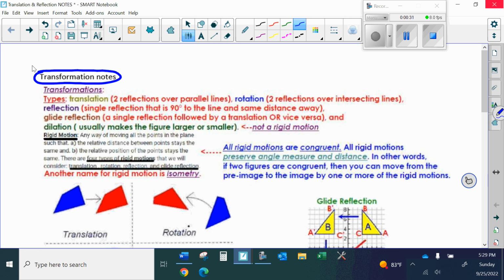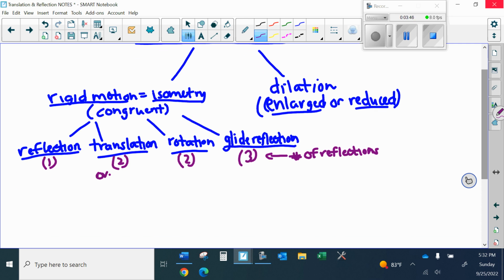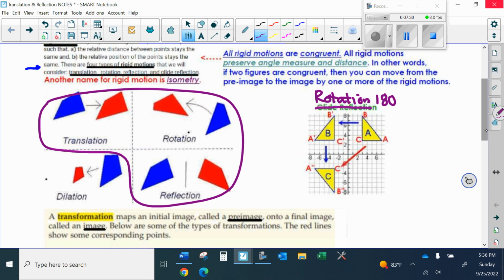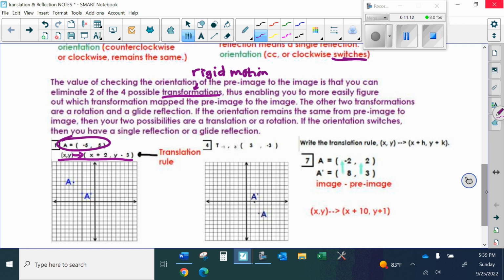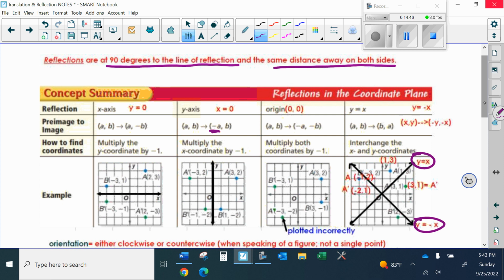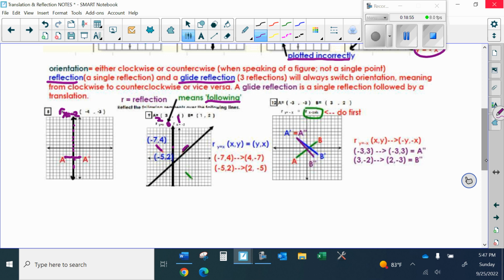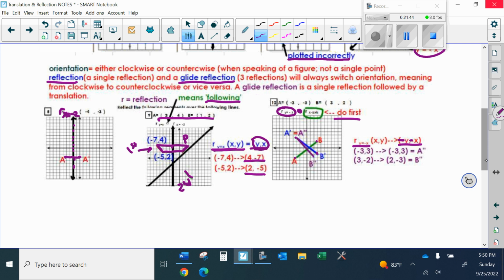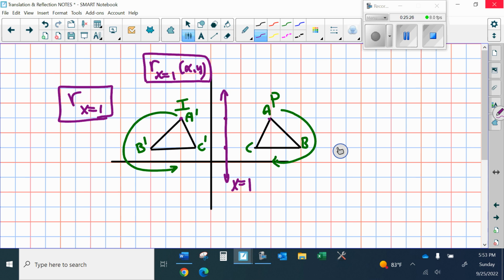Day 12 translations & reflections 26 min